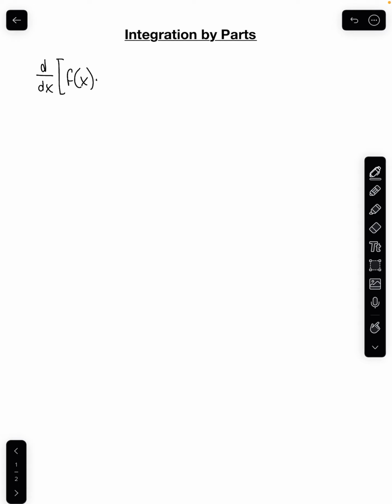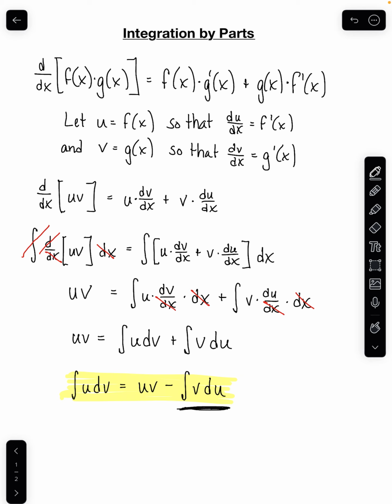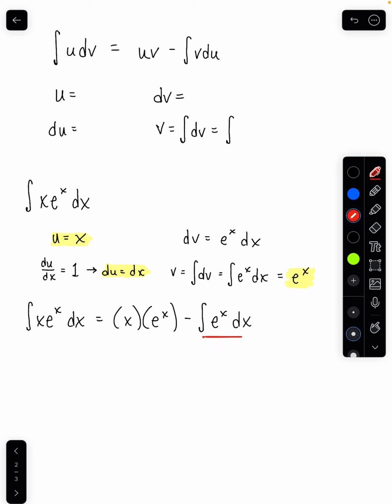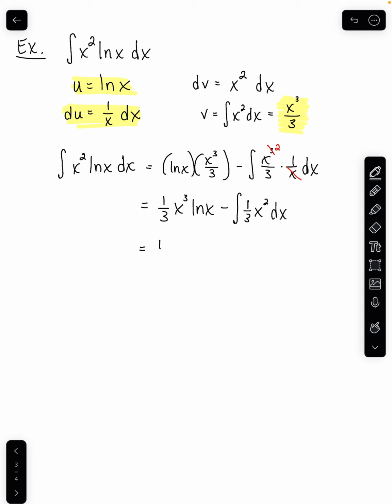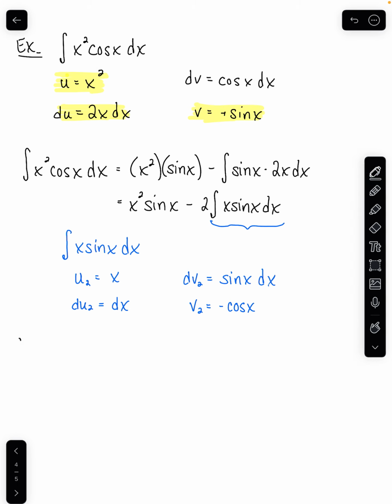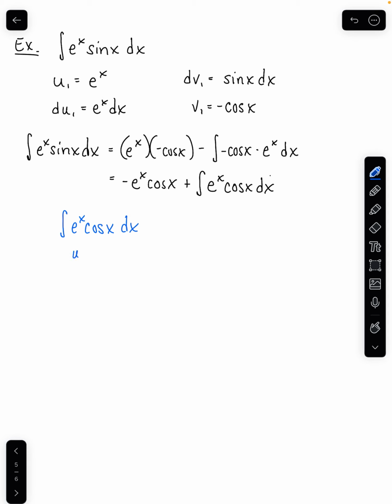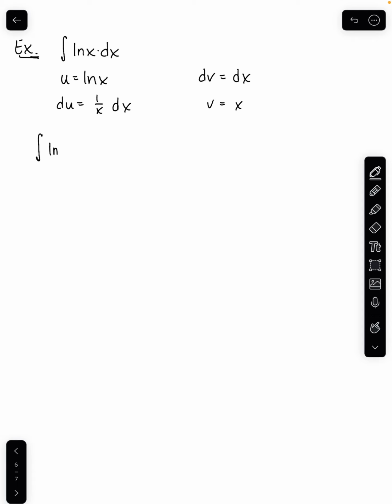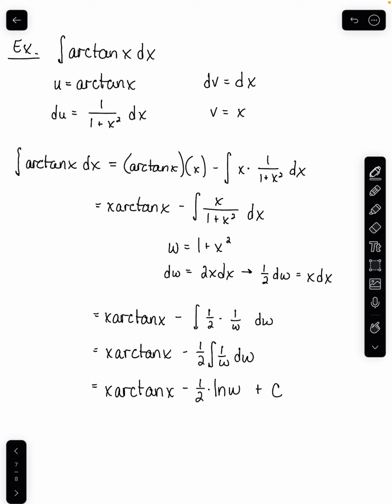Integration by Parts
6:54 Using the formula
9:39 Example 1
15:14 Example 2
21:15 Example 3 (repeated use of the formula)
29:10 Example 4 (repeated use of the formula)
38:27 Example 5 (antiderivative of the natural logarithm)
41:44 Example 6 (antiderivative of arctangent)